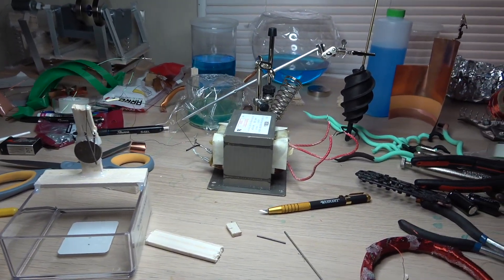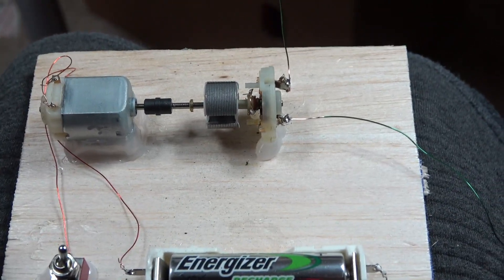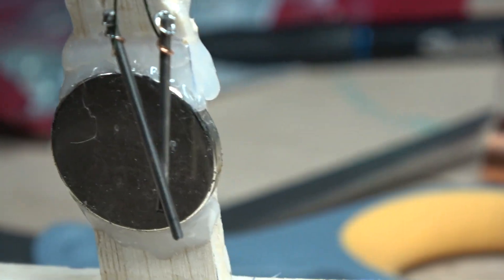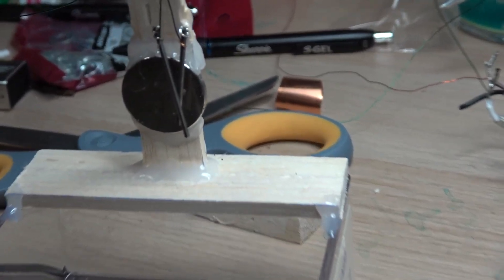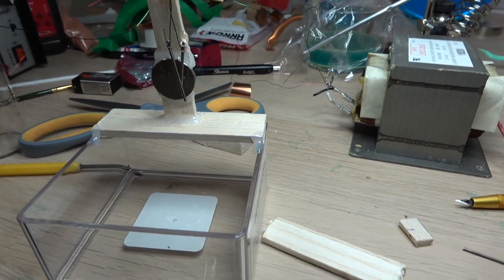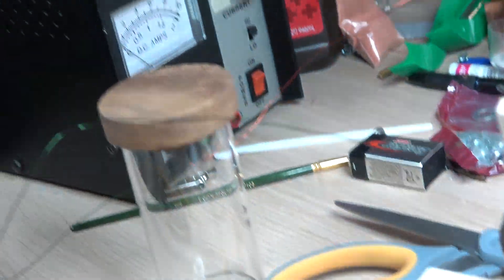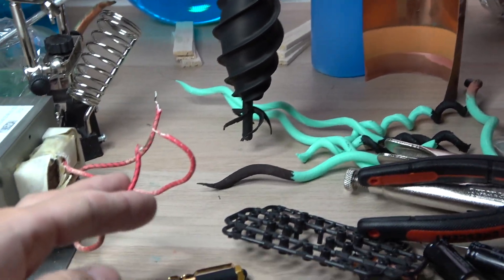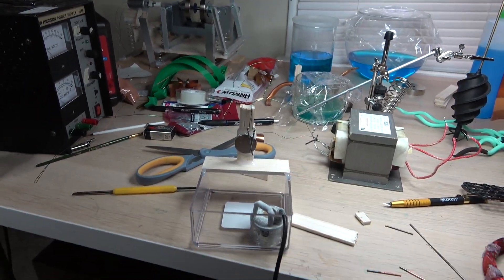Anti-gravity with a double coil? Electrogravitic propulsion?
Stan Deyo type coil variant.